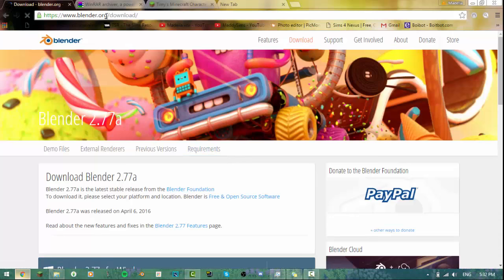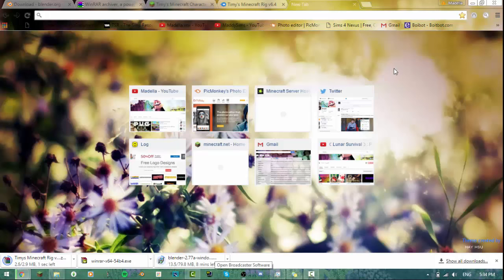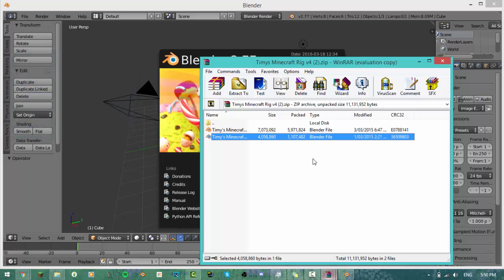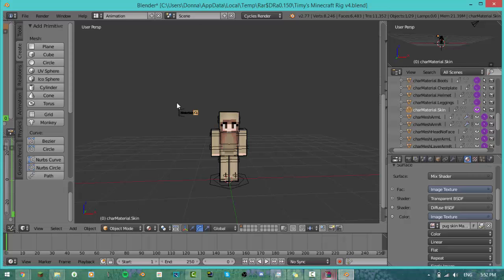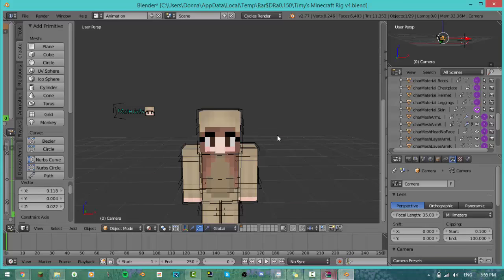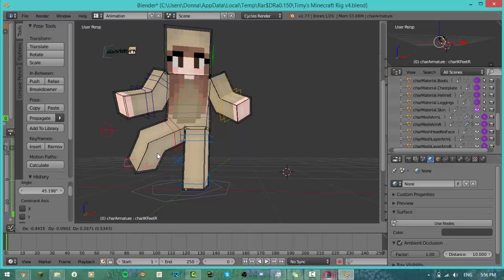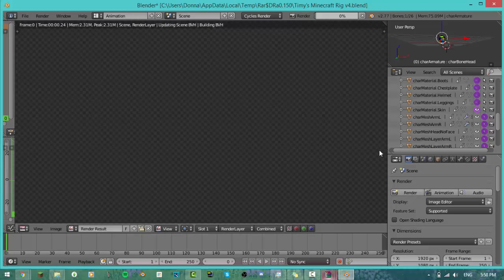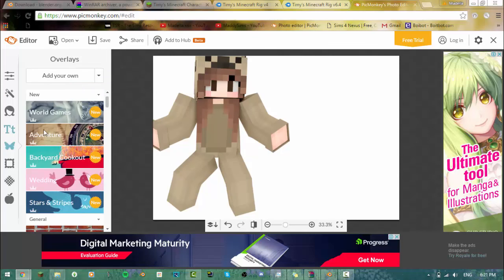EASY Blender Minecraft Renders [Windows Tutorial] 2016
☾ Open for candy ☽

→ Nerds in the video - MEE

→ Infooooo
Mic: Logitech
Recorder: Camtasia Studio 8 / fraps
Editor: Camtasia Studio 8
Computer: Toshiba ( I forget what model )